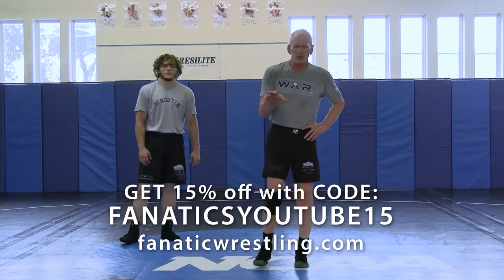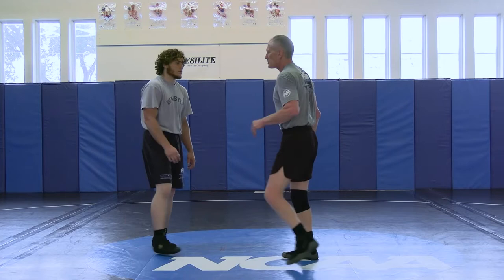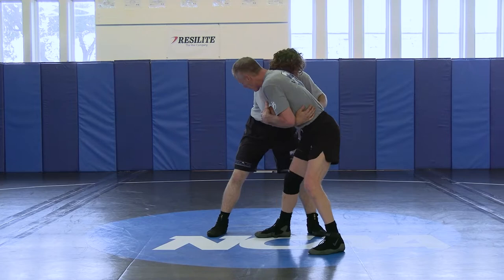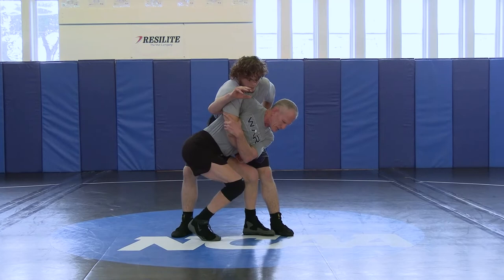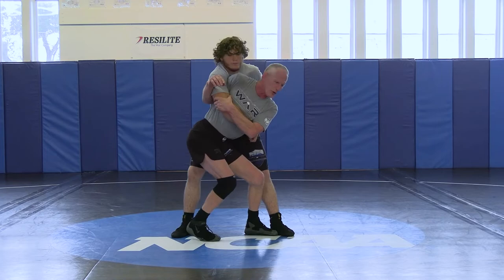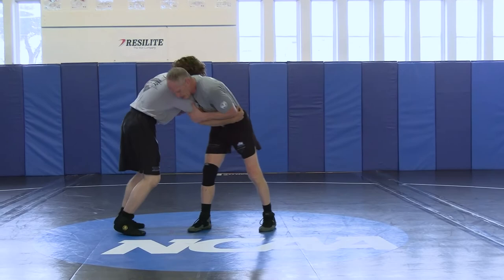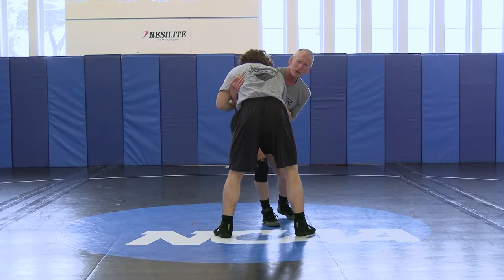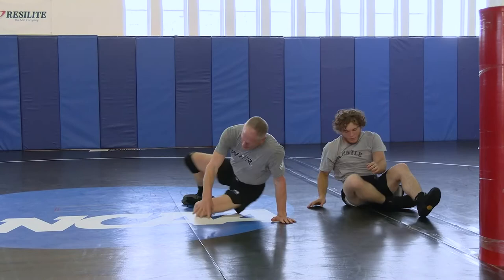Arm Throw by Duane Goldman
ARM THROW Wrestling Technique

Duane Goldman teaches how to do the Arm Throw wrestling technique in this video.

Duane Goldman is a National Wrestling Hall of Fame member, having won 4 Big Ten Championships and being a longtime coach at Indiana University.  This is an excerpt from ELEVATED APPROACH TO OVER UNDER OFFENSE available from FanaticWrestling.com.